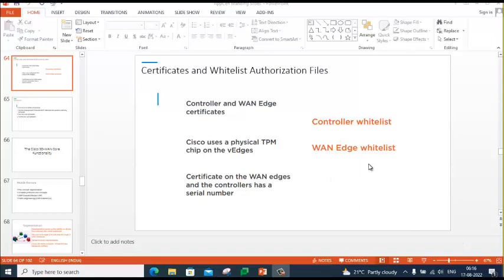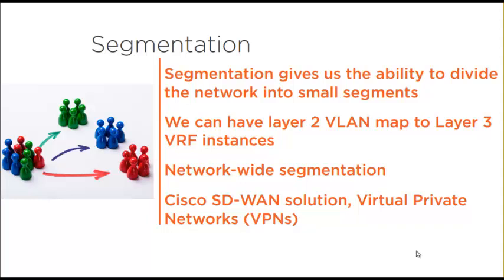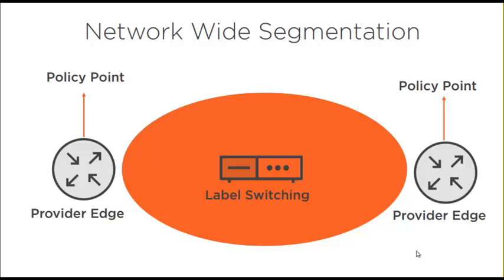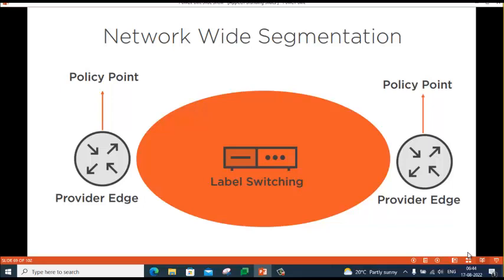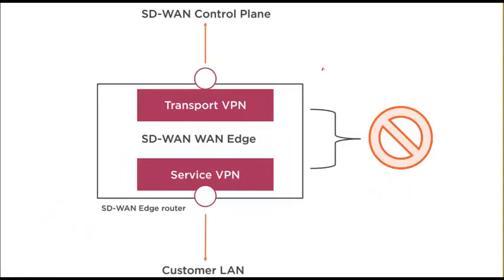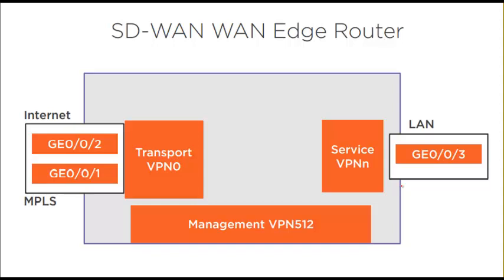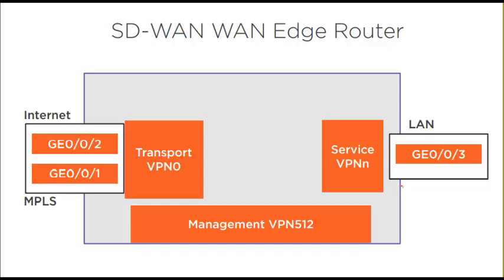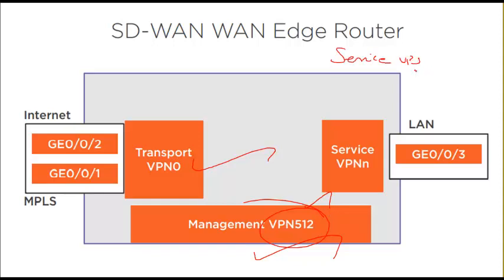SD WAN MON Wed FRI Part 8